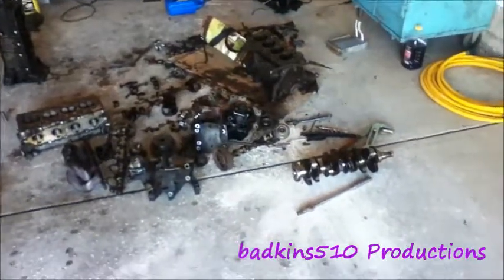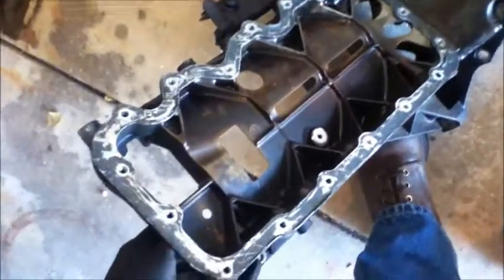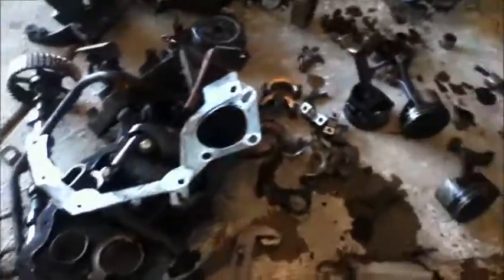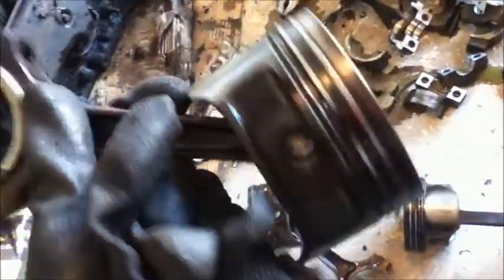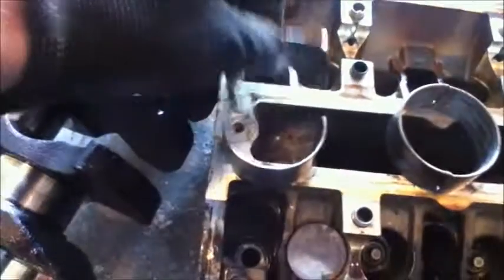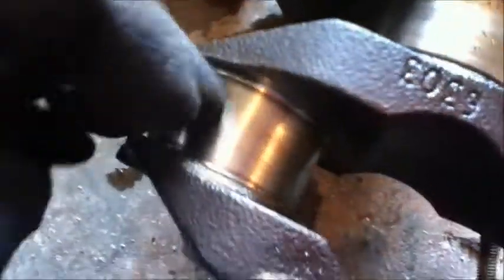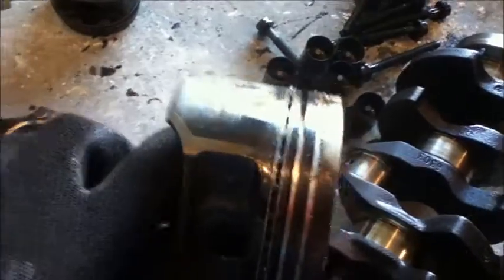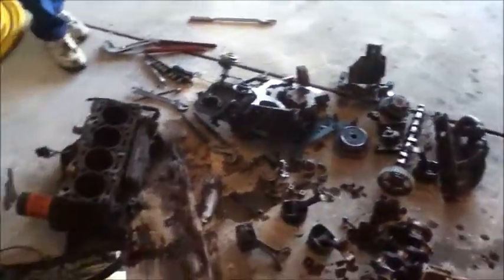Ford Focus engine tear down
My engine blew up on my 2003 zx3 ford focus with 252k miles so i bought a 90k mile engine and swapped it in. I decided to take apart the old engine and find out what happened.